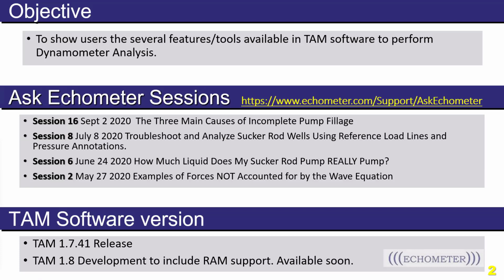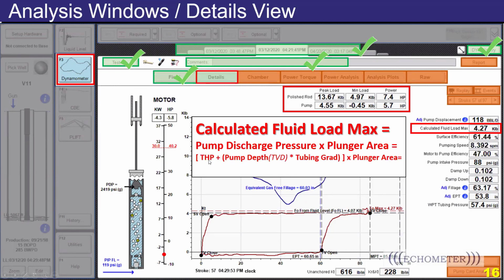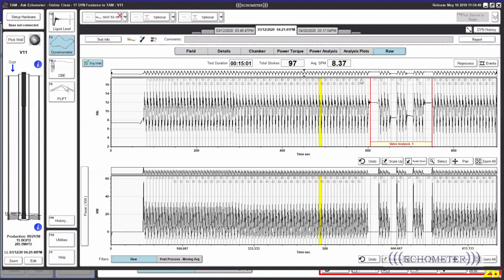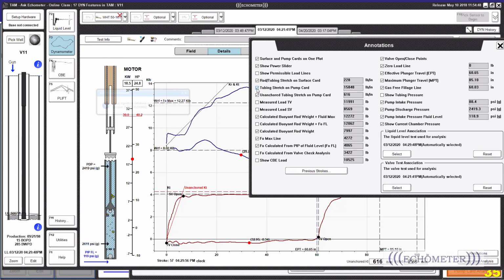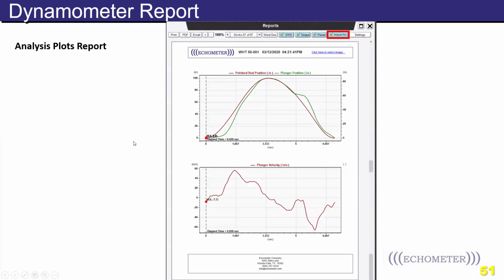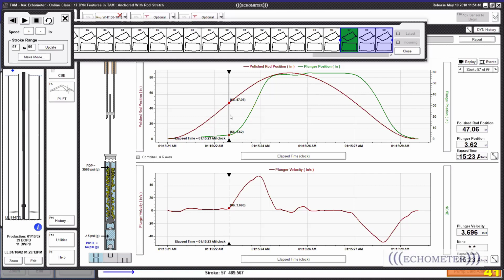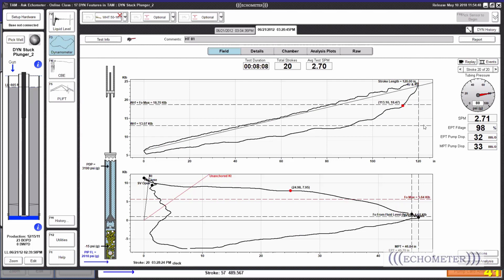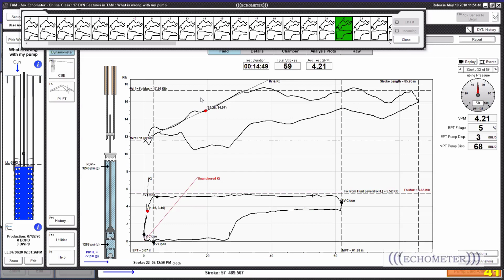Ask Echometer Session 17 Sept 9 2020 TAM DYN Features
Topic: TAM Software Dynamometer Features and Navigation
Learn the TAM Software Dynamometer features. During this session, we navigate the TAM Dynamometer buttons and features, and demonstrate the "hidden" tools are resources available for dynamometer data analysis. If you are new to the TAM software, or interested in a TAM navigation overview, please join us for this session.